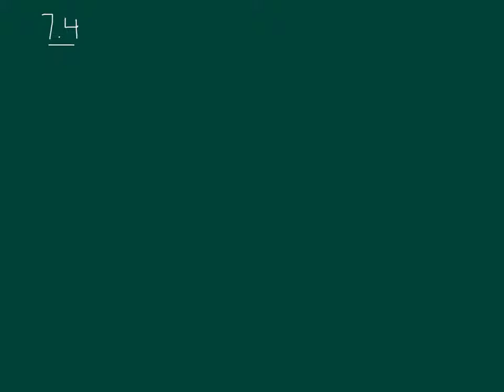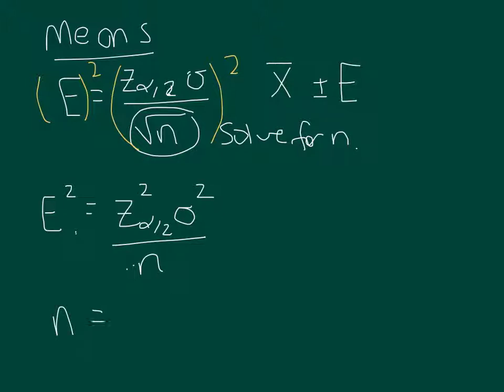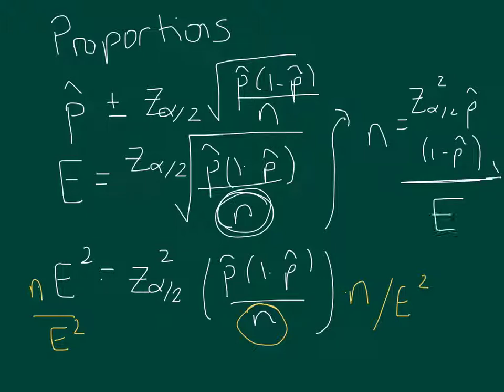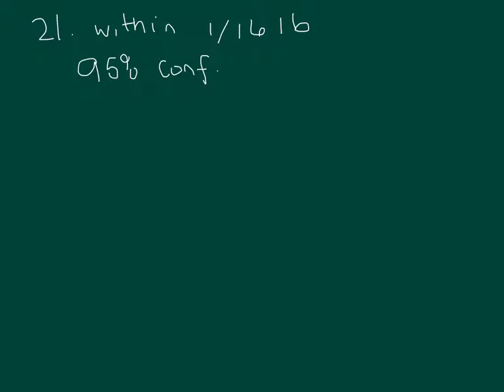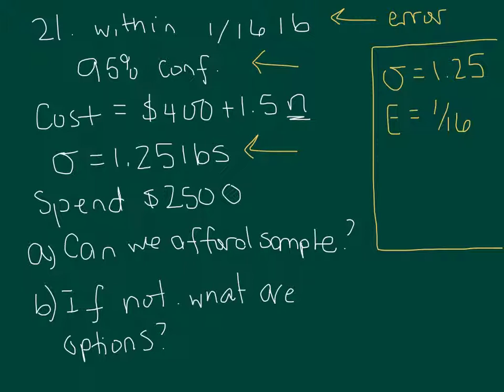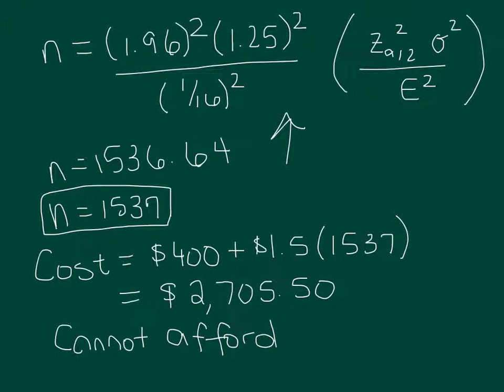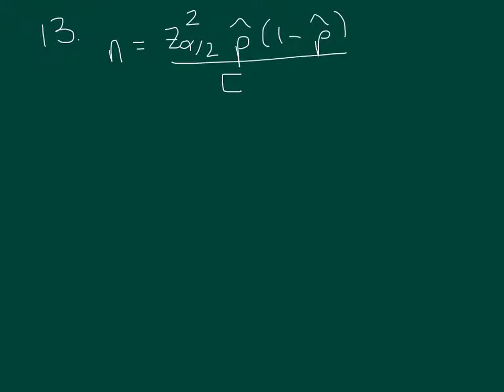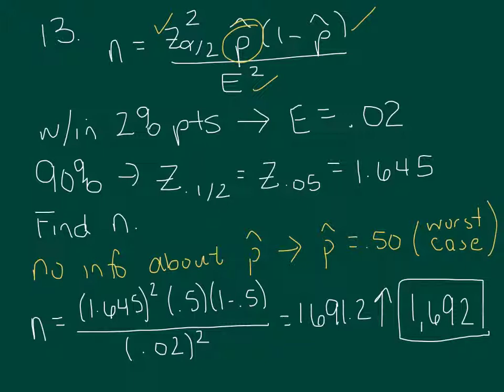Estimating sample size